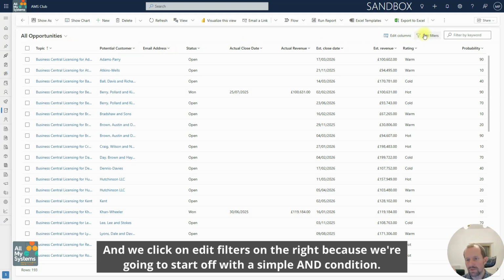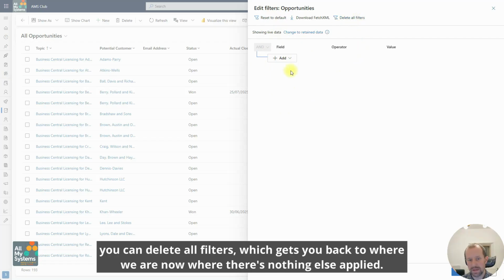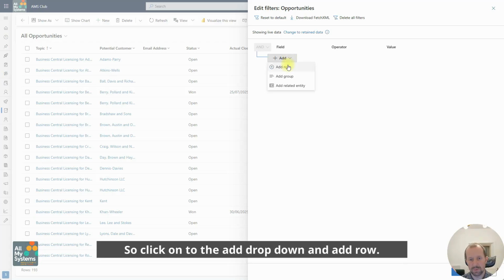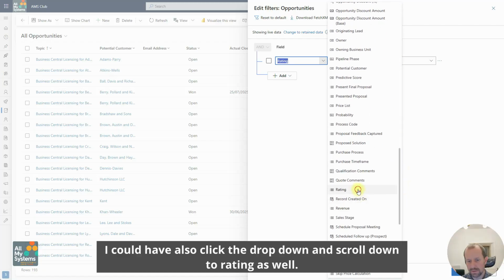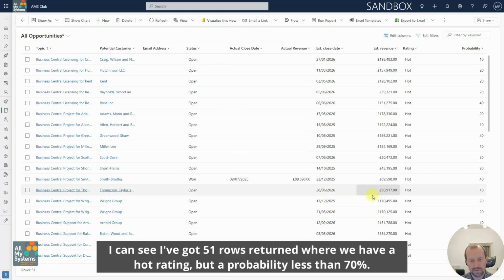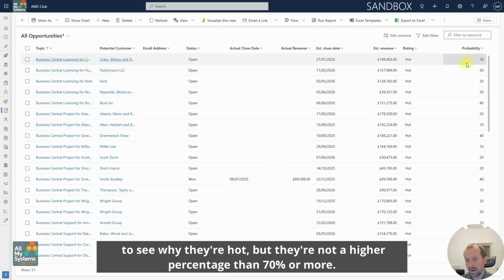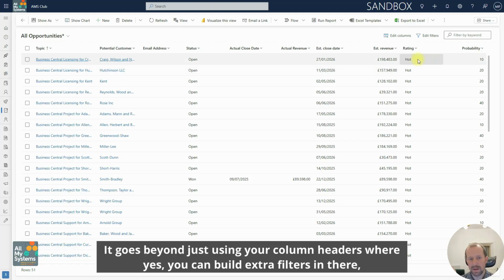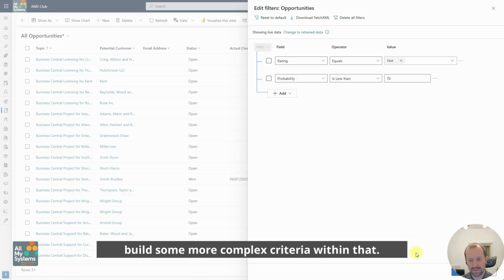How to filter views in Dynamics 365 Sales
-How to add multiple filter criteria
-How to group filters with AND
-Why edit filters are easier than using column headers
-How to use your filtered list for smarter conversations